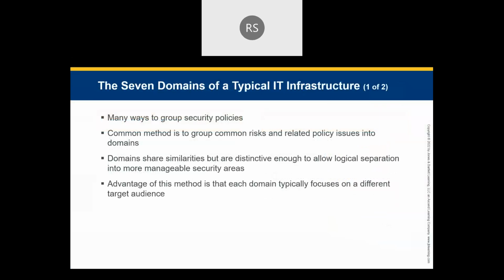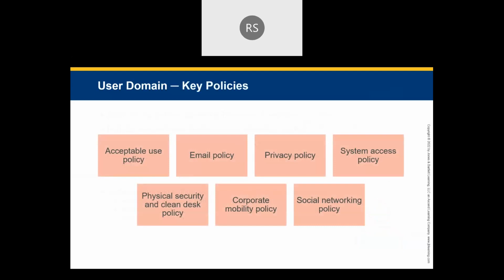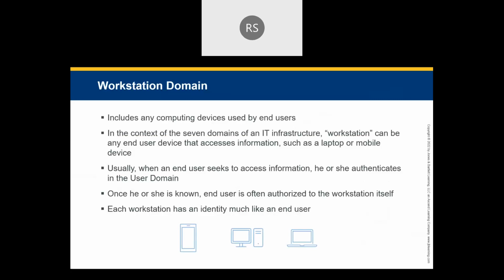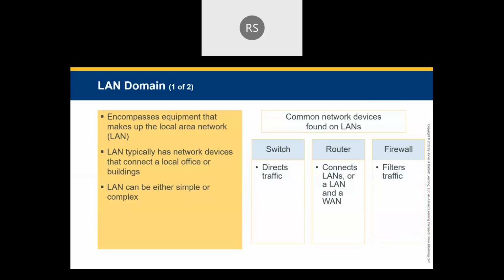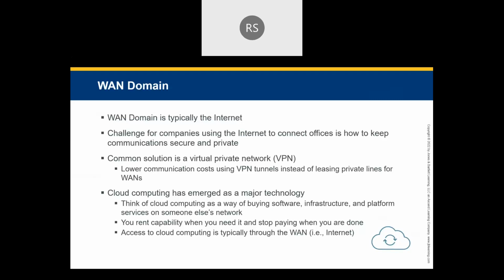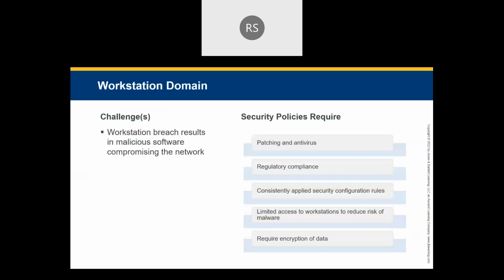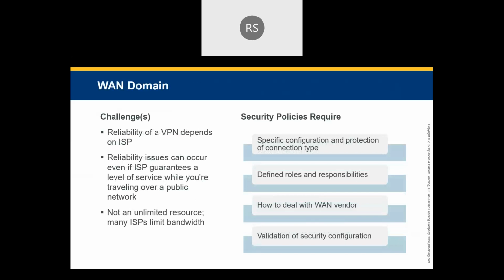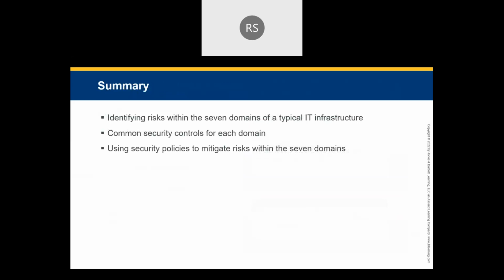CIST 1602 Chapter 4